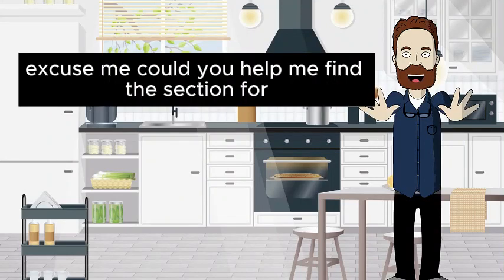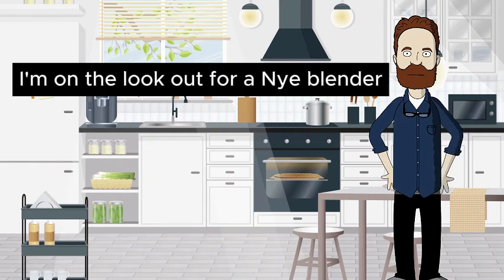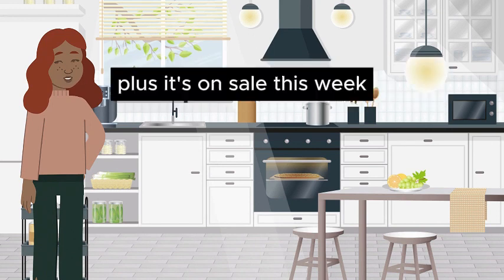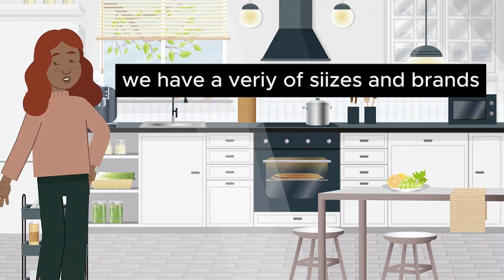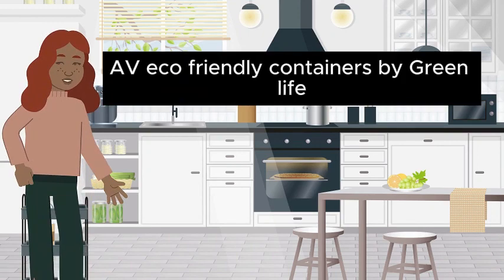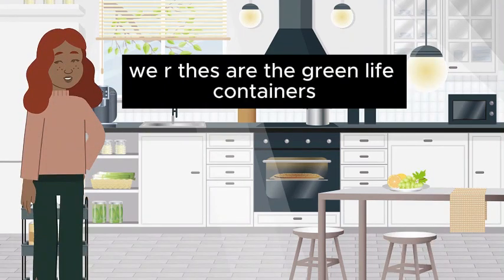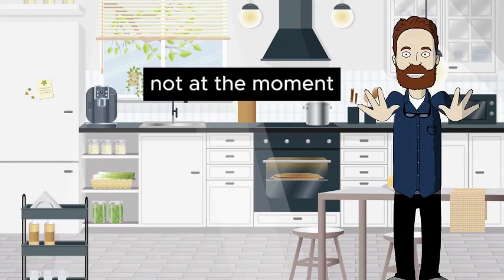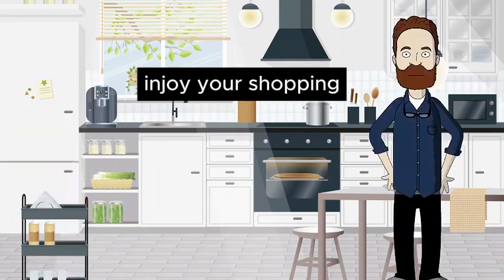Learn English Through Conversation | Shopping Conversation in a Kitchen Store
Shopping Conversation in a Kitchen Store

Welcome to our Learn English series! 🌍📚 In this episode, we take you on a virtual shopping adventure in a kitchen store. Join our engaging conversation between a customer and a shop assistant as they explore kitchen essentials, from powerful blenders to eco-friendly food containers. Boost your English listening skills and vocabulary while gaining insights into popular kitchen appliances and sustainable living. Whether you're a language learner or just love a good shopping chat, this video is perfect for you! Hit play, immerse yourself in English dialogue, and make learning a joyous experience. 🛒🗣️✨